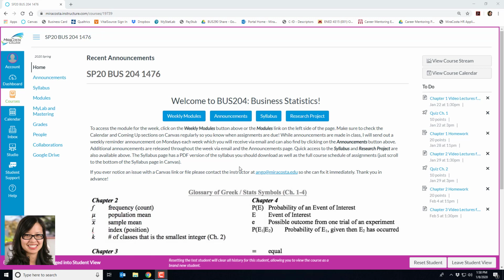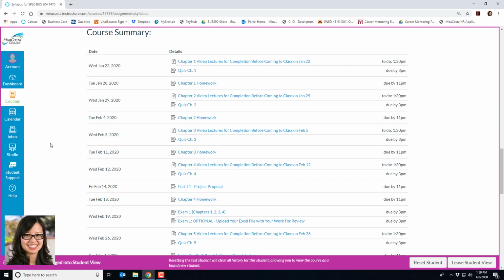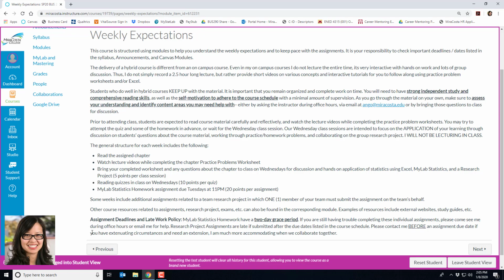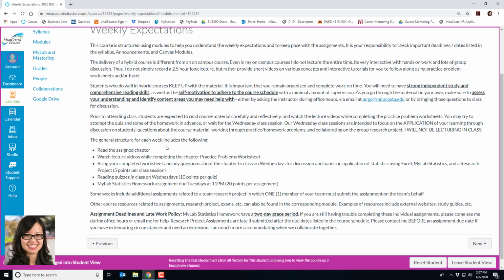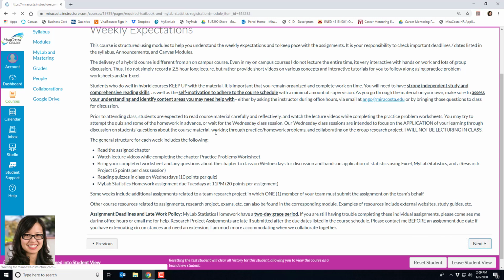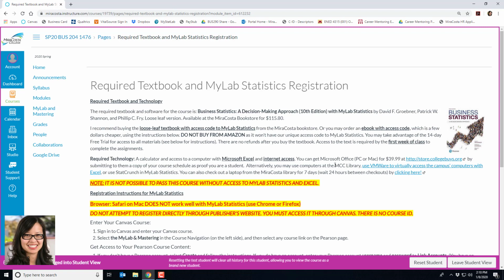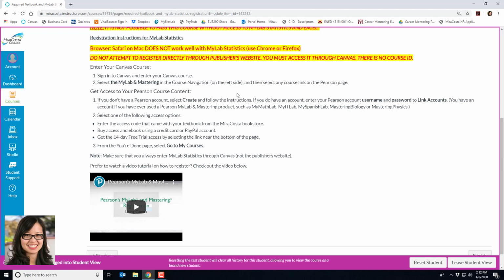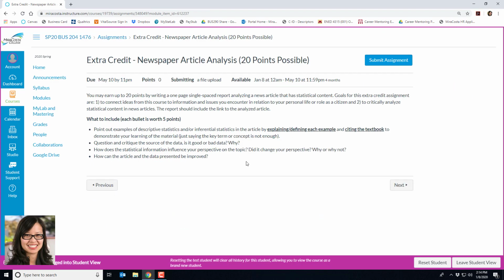Welcome and Canvas Tour Video (SP2020 Hybrid)